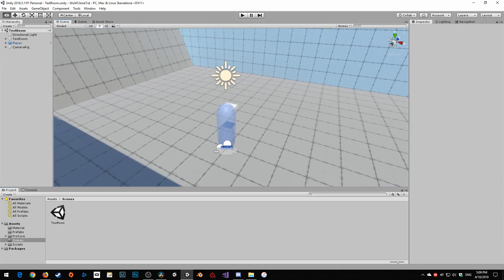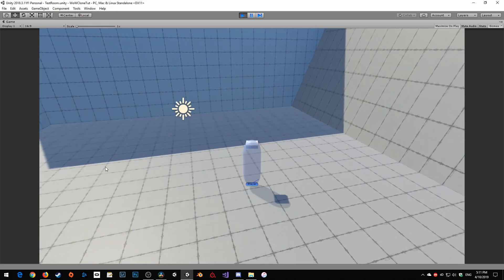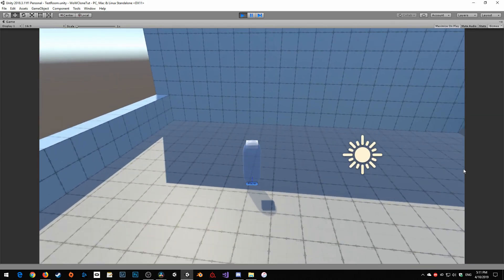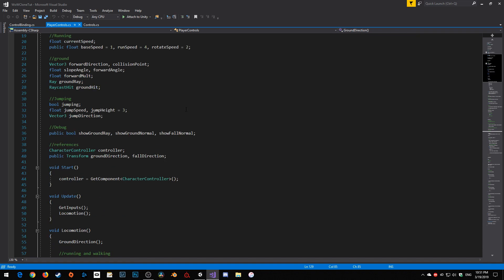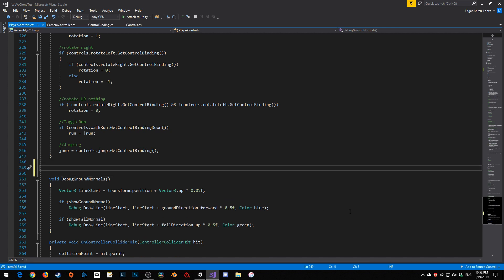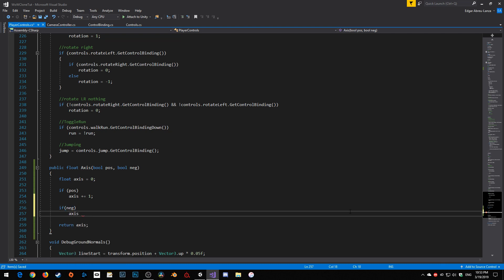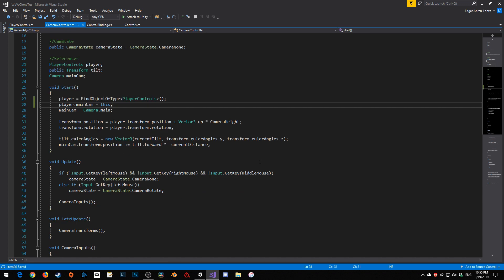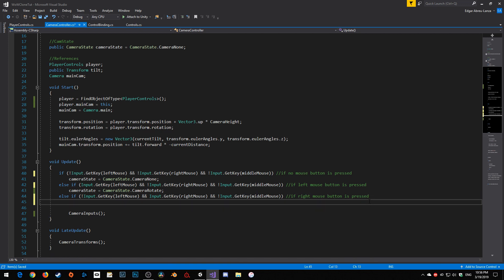Cloning WoW in Unity Part 7 - Camera Controls 2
finishing up the camera controls.